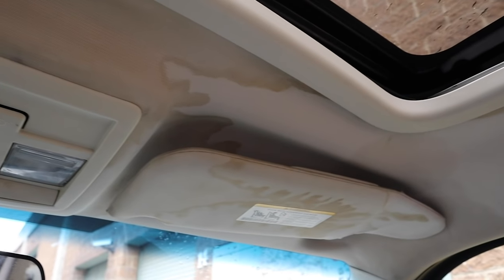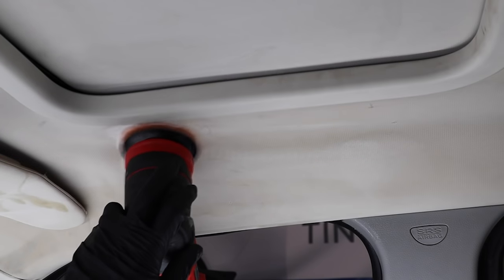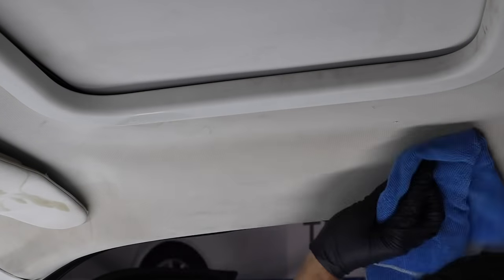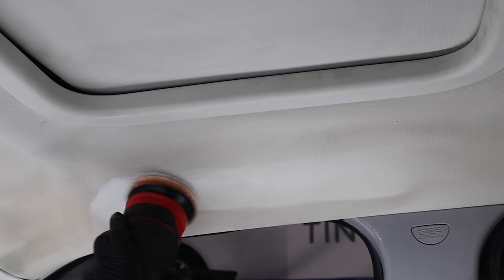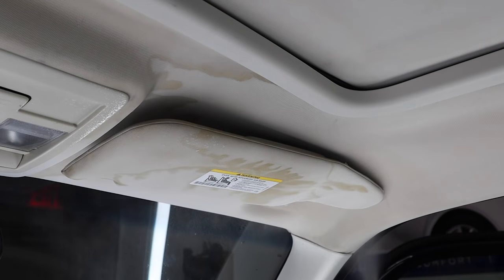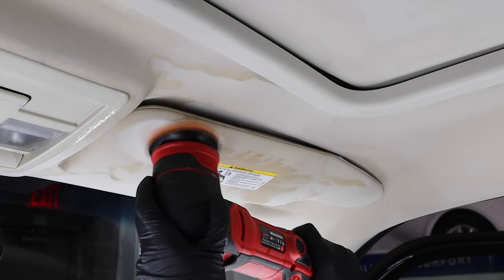Headliner DEEP CLEAN | STAIN REMOVAL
Hey guys! We've gotten a ton of requests asking us how we remove stains on headliners. Here is one of the many ways we remove headliner stains. According to the owner water had leaked from the sun/moon roof causing the stains on the right front passenger side of the vehicle.

Watch how we deep clean the headliner using a 3" polisher, a microfiber pad, all purpose cleaner and a microfiber towel.

An easy alternative cleaning method is using All Purpose Cleaner some Microfiber towels and some elbow grease.

Mission - Accomplished, we handed that Limitless L. "May the Gloss be with you"

**LIST OF PRODUCTS AND TOOLS USED**

Current Recording Equipment
Cannon M50
Zhiyun Crane M2 Gimbal

Past Recording Equipment
Cannon Mark II
Iphone 11 Pro Max
DJI Osmo 3

Non Professional Grade/Price but awesome alternatives
Bissell Extractor
Pump Sprayer
Griots Garage Polisher

Bahama Breeze ( Sarah the Illstrumentalist)